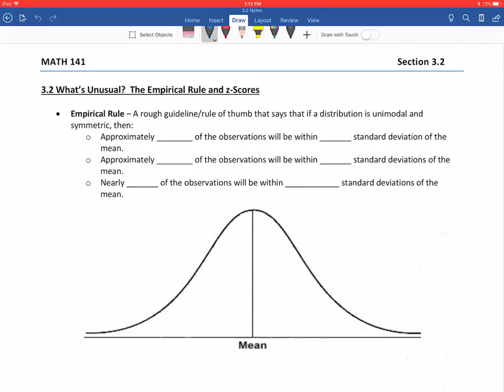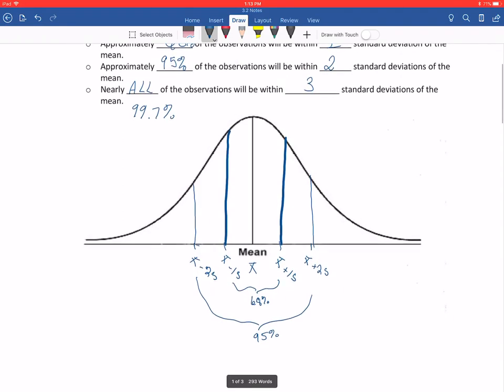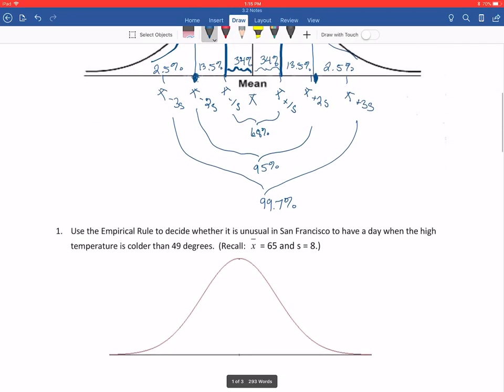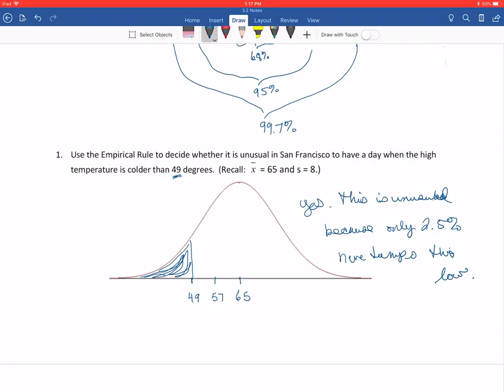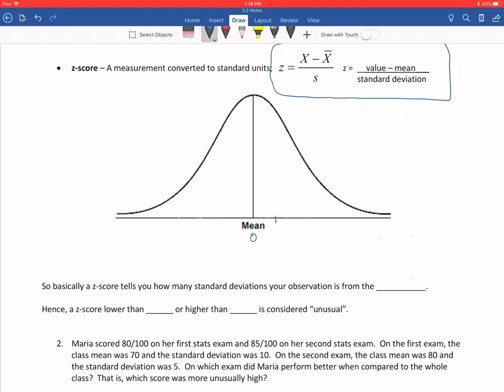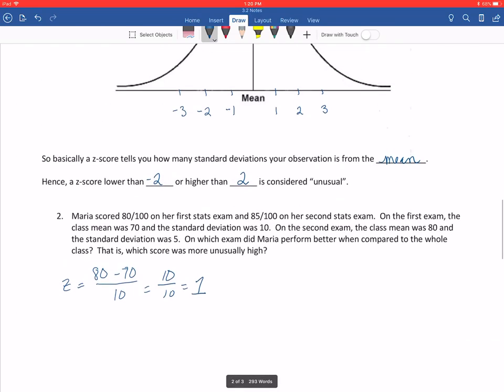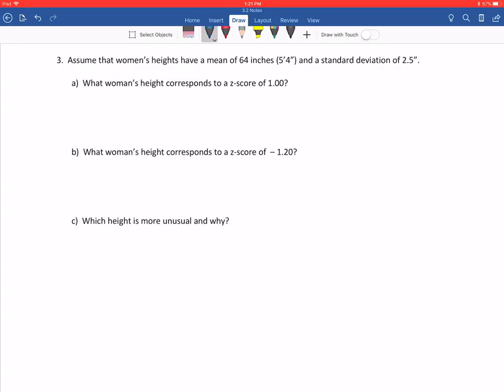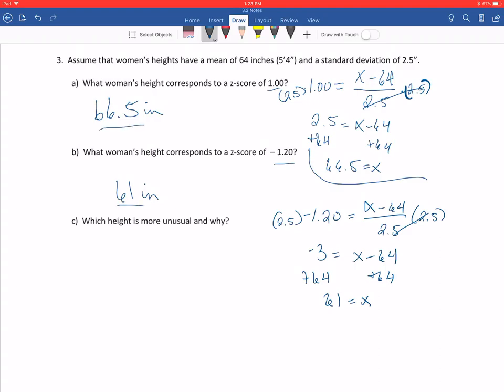Math 141 Section 3.2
What’s Unusual?  The Empirical Rule and Z-Scores